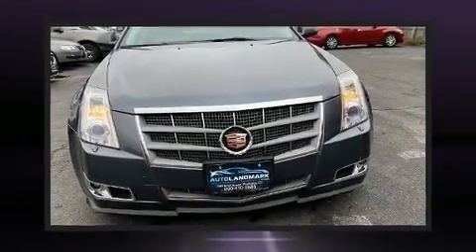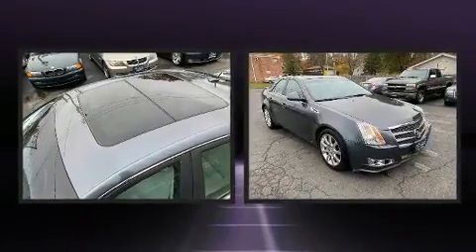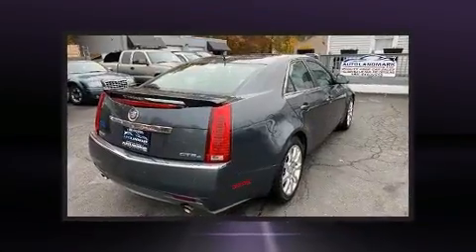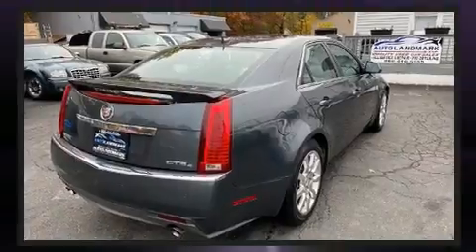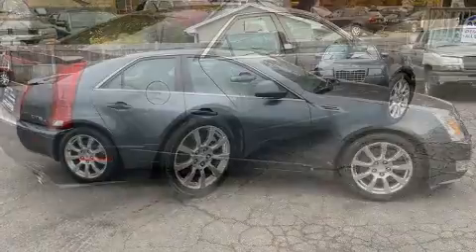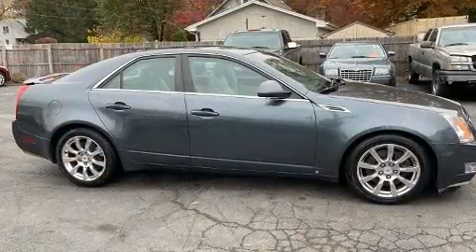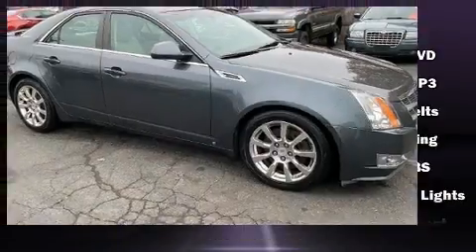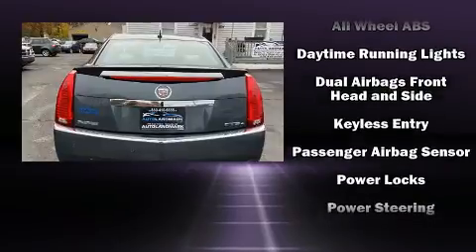2008 Cadillac CTS 3.6L DI in Plainville, CT 06062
Auto Landmark
308 East Street
Route 10

Step into the 2008 CADILLAC CTS. This 4 door, 5 passenger sedan provides exceptional value! A 3.6 liter V-6 engine pairs with a sophisticated 6 speed automatic transmission, and all wheel drive keeps this model firmly attached to the road surface. The following features are included: a tachometer, an automatic dimming rear-view mirror, an outside temperature display, fully automatic headlights, power door mirrors, remote keyless entry, and power windows. In the event of a rollover collision, side curtain airbags provide additional protection for outboard seated passengers. We know that you have high expectations, and we enjoy the challenge of meeting and exceeding them! Please don't hesitate to give us a call.